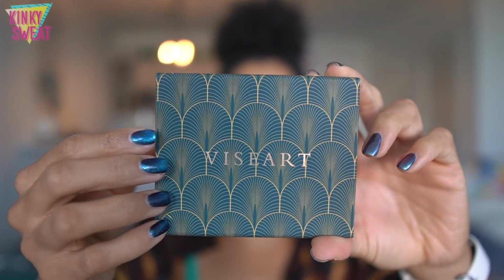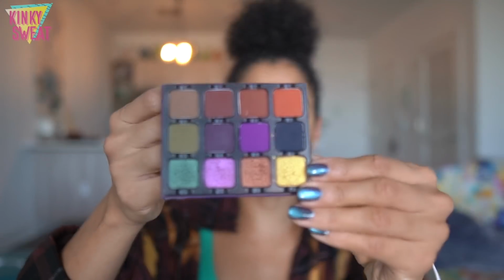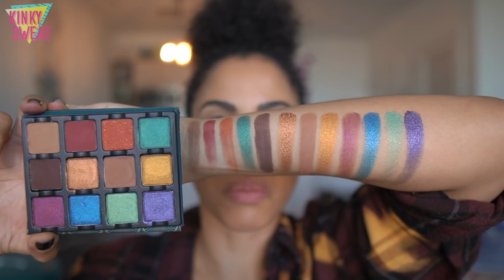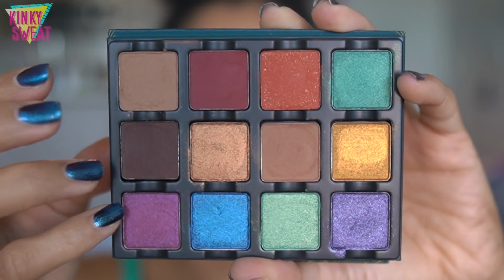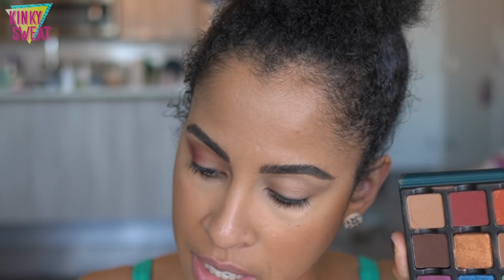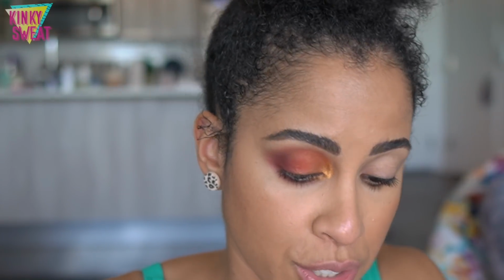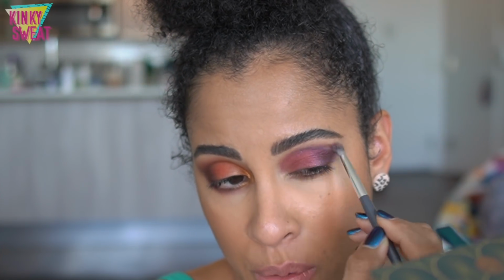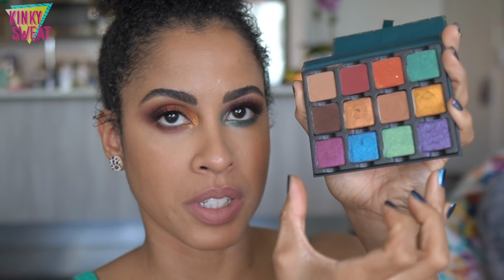VISEART // Bijouxette Étendu - Swatches + 2 Looks | Alicia Archer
➡️ TIMESTAMPS
0:00 Hi Frenzzz
1:46 Product Details
4:45 Swatches
9:44 1st Demo
16:08 2nd Demo
19:46 Final Lewks + Thoughts

PML Divine Glow + Blush Trio “Amber Allure”
PML Concealer “LM14”
PML Sublime Perfection Under Eye Blurring Powder “Yellow”

➡️ BRUSHES
BK Beauty x Angie Hot & Flashy Brush Set

➡️ NAILS
F.U.N. Lacquer
Right Hand: “Fascinating”
Left hand: “Jaw Dropping”

➡️ EARRINGS
Peachy Sundaze

KINKYSWEAT
➡️ LOGO?
▶︎ Fude Beauty
KINKYSWEAT5

➡️ SKIN TYPE!?

🌧  p o r o s i t y: Low